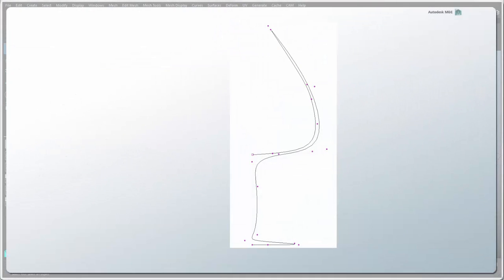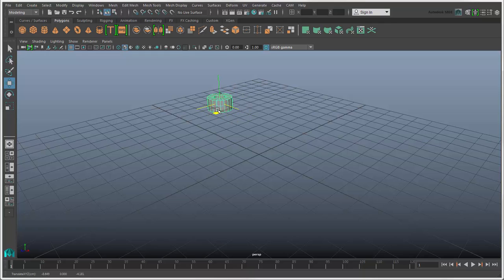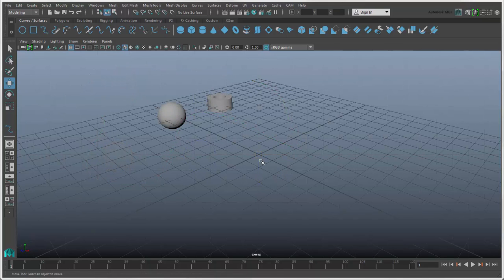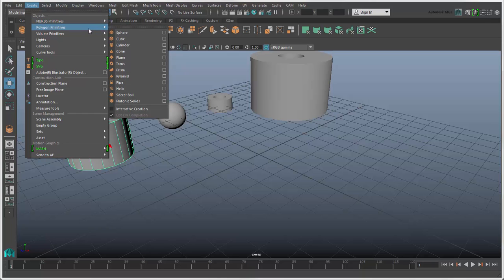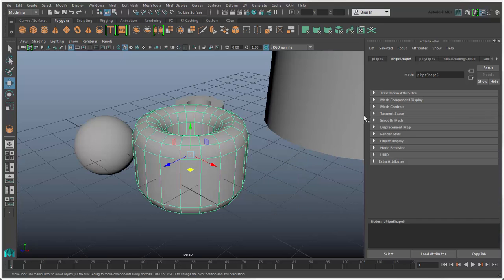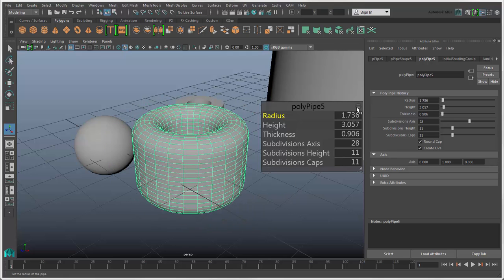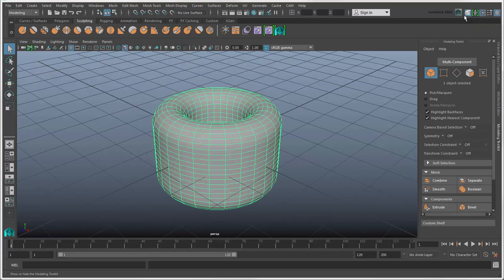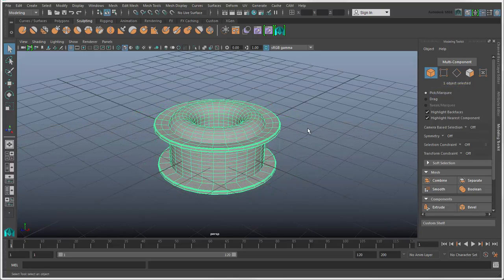Maya Basics - Creating primitive objects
This movie shows you how to create basic 3D objects in Maya.